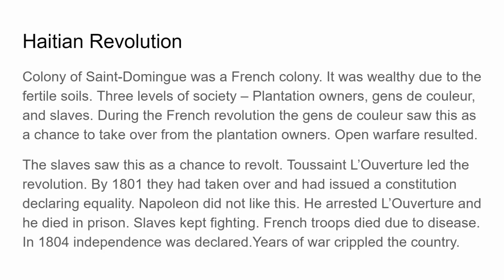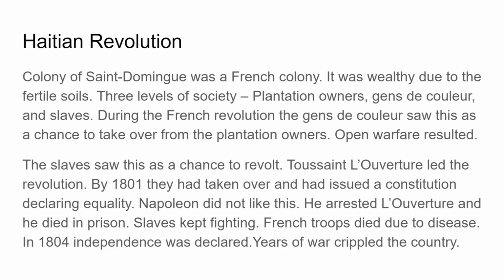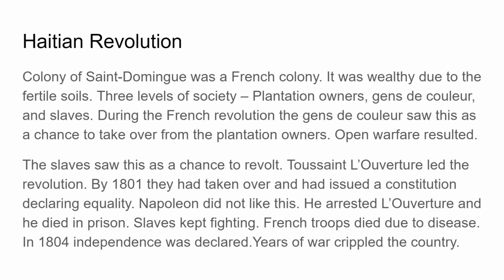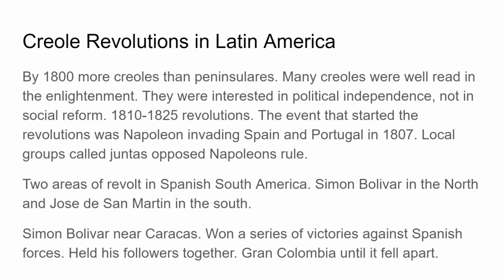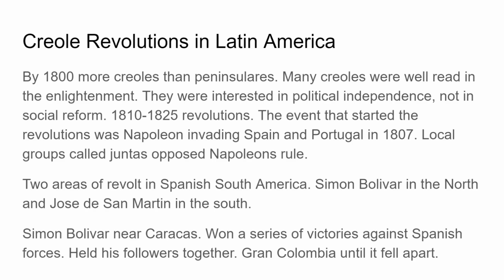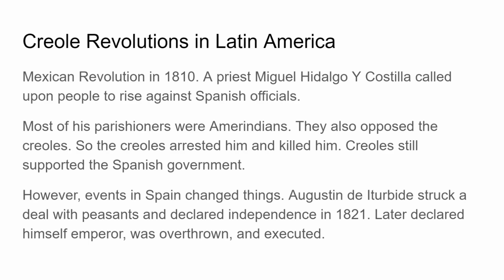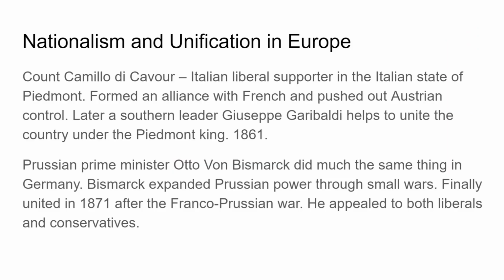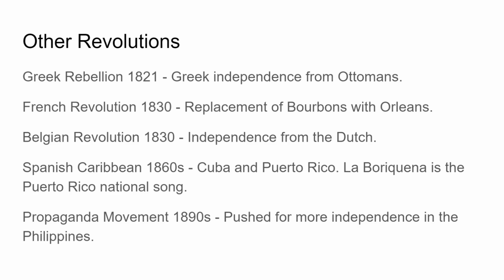Haitian, LA, and other Revolutions